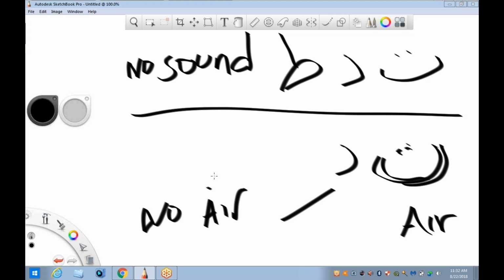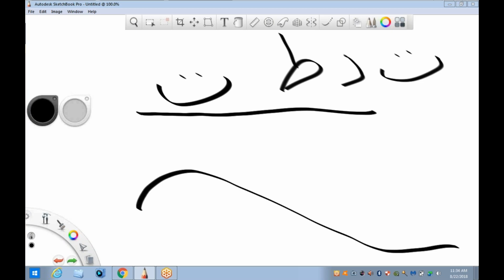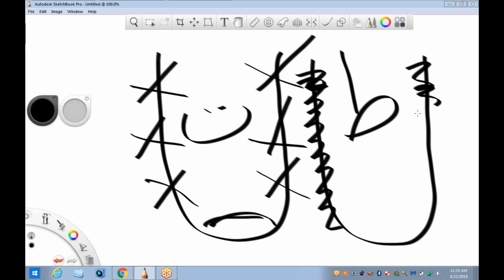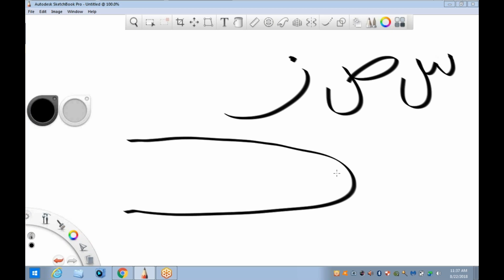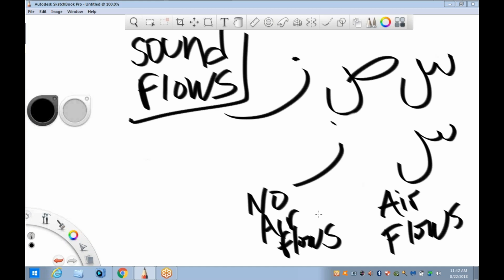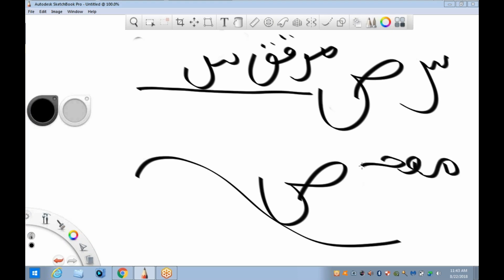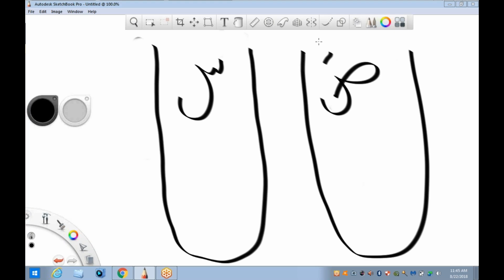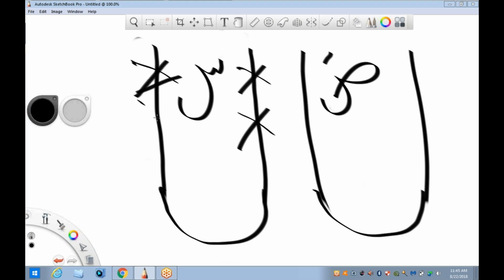Tajweed Course Lesson 21 - Abu Rayhanah Abdul Hakim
Online Tajweed course to help you with the pronunciation of the Arabic letters to help you better recite the book of Allah, the course is taught by our beloved brother Abu Rayhannah Abdul-Hakim; the student of Sheikh Muqbil and Sheikh Yahya Al-Hajooree.

to watch us live every day at 10am - 11am classes are morning for the summer except Friday and Saturday.